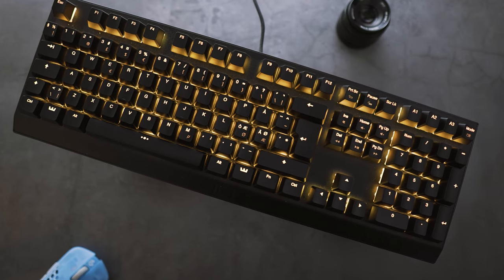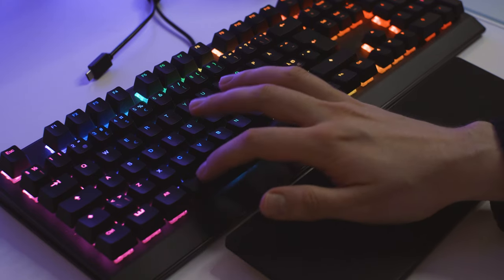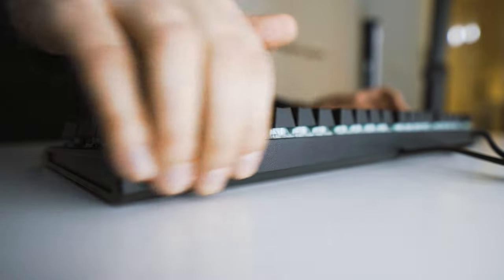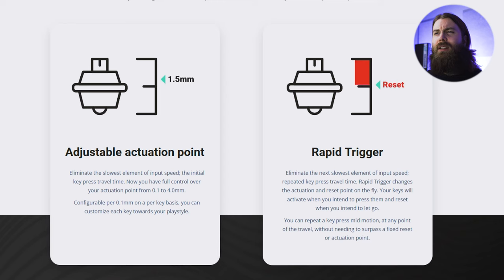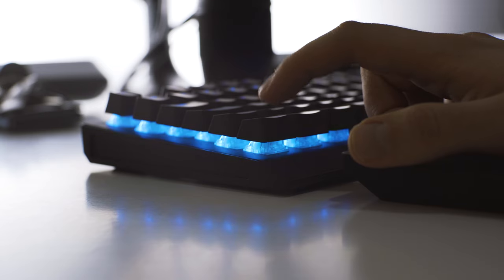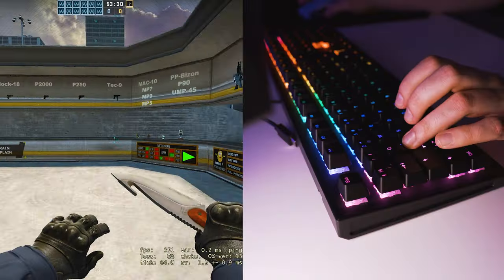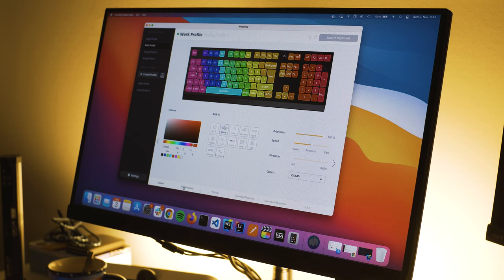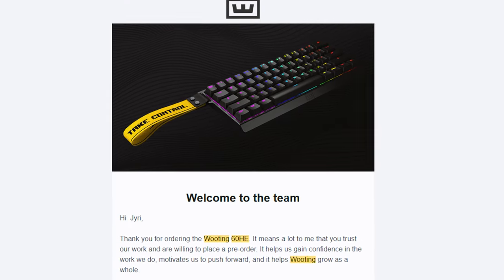Wooting Two HE Is THE BEST Keyboard For Movement Gods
Wooting Two HE is my new main, it's the best gaming keyboard I've tried, in this video I'll explain to you why!